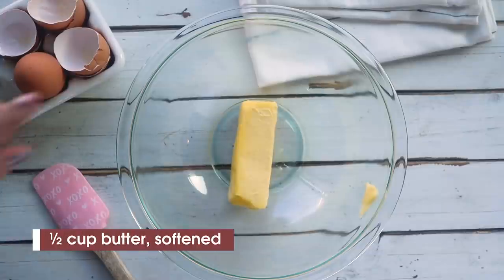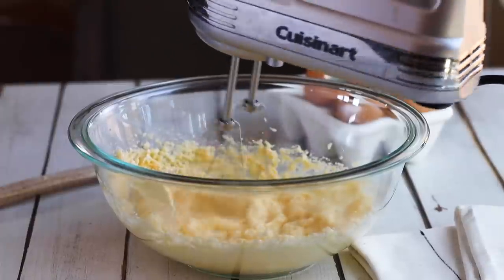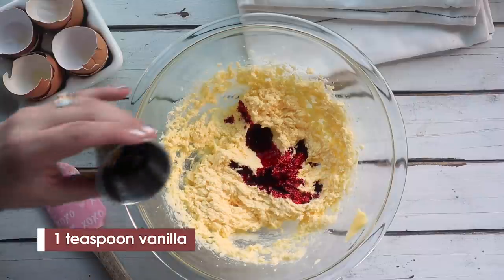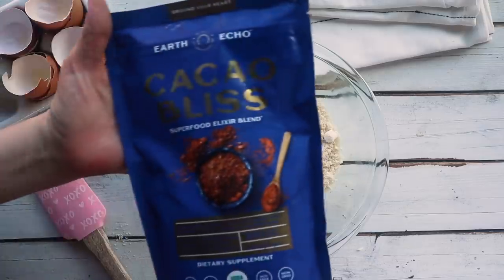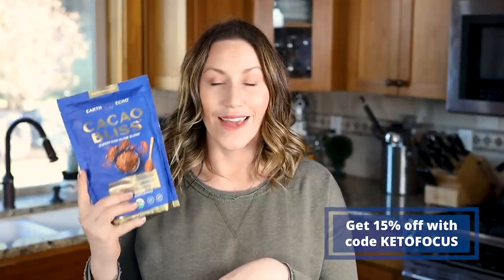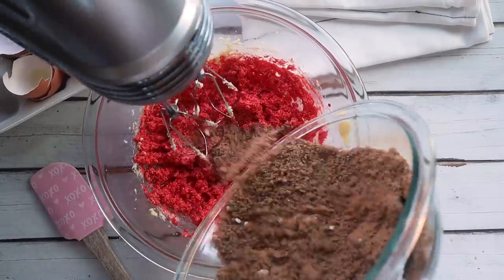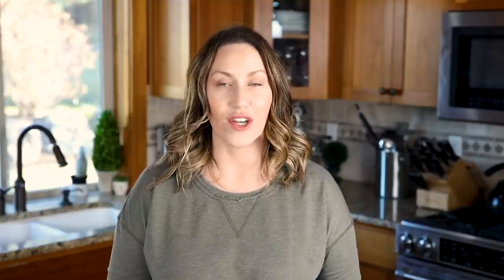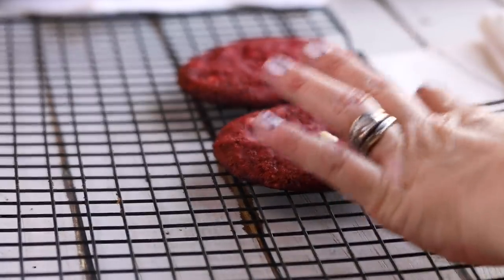KETO RED VELVET COOKIES with Sugar Free White Chocolate Chips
LEARN HOW TO MAKE THE BEST KETO RED VELVET COOKIES
Seriously amazing. These keto red velvet cookies are the best keto cookie I’ve had in a long time. The white chocolate and Earth Echo Cacao Bliss are the perfect chocolate combination. I partnered with Earth Echo in this sponsored video and used their delicious Cacao Bliss Superfood Blend. Their raw cacao powder is lightly sweetened with monk fruit and blended with different superfoods like turmeric, black pepper, cinnamon and lucuma to create a flavor that is truly unique!

These red velvet cookies are soft and chewy. It will be hard to eat just one, but don’t worry. Each batch makes a dozen large cookies which are only 1.4 grams net carbs each!  For full macros visit the recipe on my website.

KETO RED VELVET COOKIE RECIPE

½ cup butter, softened
½ cup monkfruit blend sweetener
1 egg
1 tablespoon red food coloring, optional
1 teaspoon vanilla
1 cup almond flour
¼ cup coconut flour
3 tablespoons Cacao Bliss
1 teaspoon baking powder
½ teaspoon baking soda
½ teaspoon salt
2 tablespoon heavy cream
1 teaspoon vinegar
½ cup sugar free white chocolate chips

Preheat oven to 350 degrees. In a large bowl, cream together butter and sweetener until light and fluffy. Add egg, food coloring and vanilla and continue beating until combined, about 1 minute. In a medium bowl, whisk together almond flour, coconut flour, Cacao bliss, baking powder, baking soda and salt. Slowly add dry ingredients to butter mixture. Add heavy cream and vinegar. Mix until combined. Mix in white chocolate chips. Using a large cookie scoop, scoop 2 tablespoon-sized balls of dough and place on a parchment lined baking tray leaving 1.5 inch space in between balls. Flatten balls with the palm of your hand or the back of a spoon. Refrigerate remaining dough until ready to bake. Bake at 350 degrees for 10 to 12 minutes. Remove from oven and let cool on the baking tray for 5 minutes until set before transferring to a cooling rack. Cookies are very delicate when they are warm.